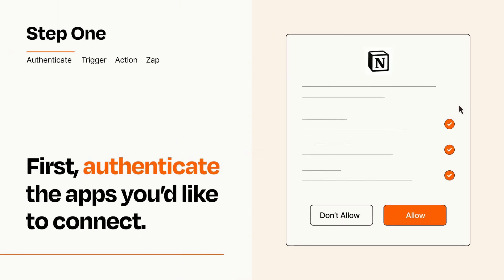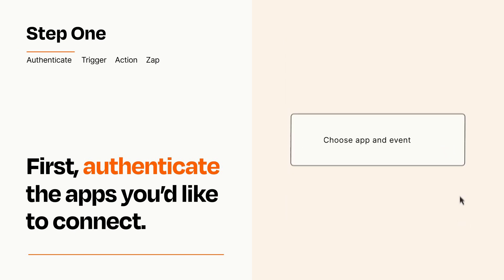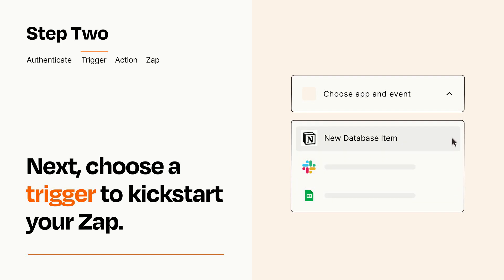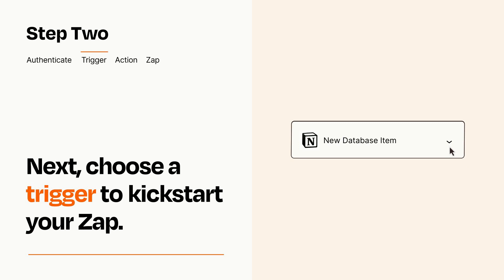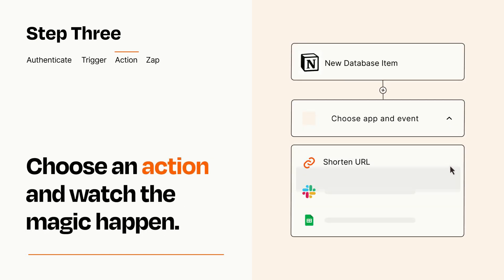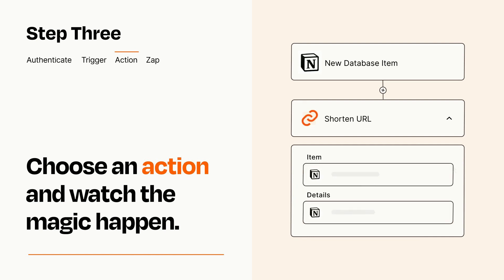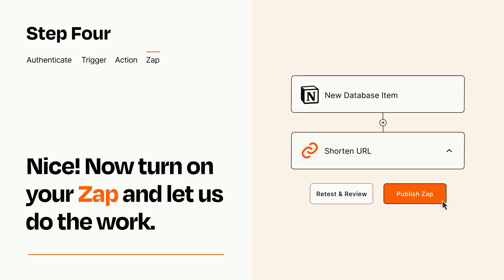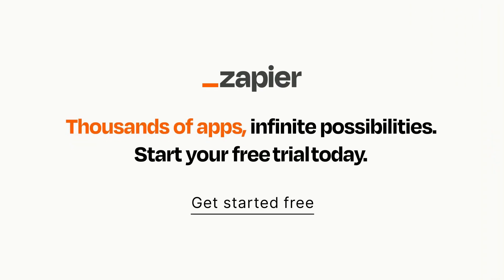How to connect Notion to URL Shortener - Easy Integration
So you want to connect Notion to URL Shortener? You can do it with Zapier!